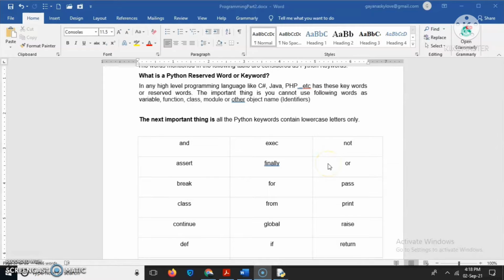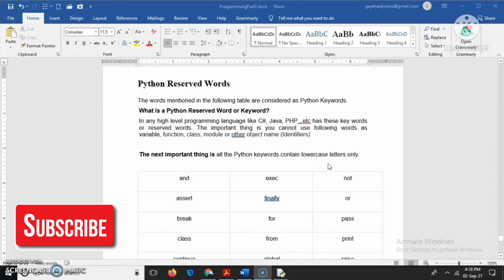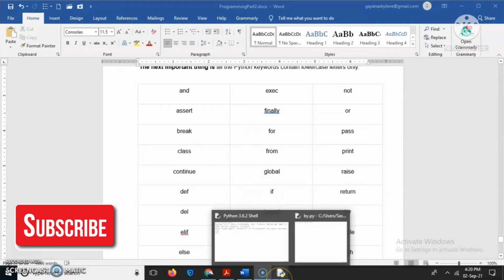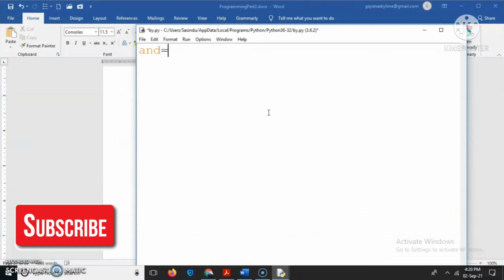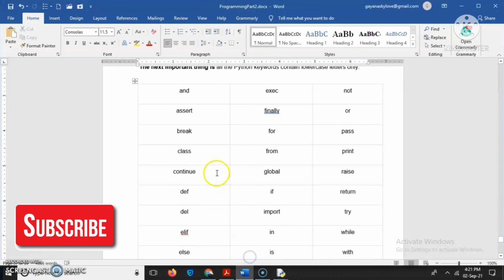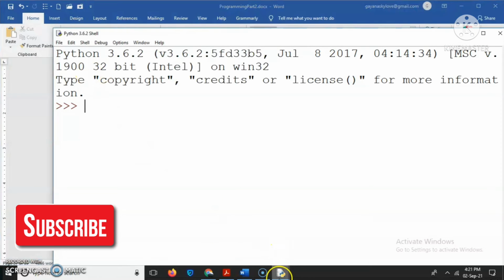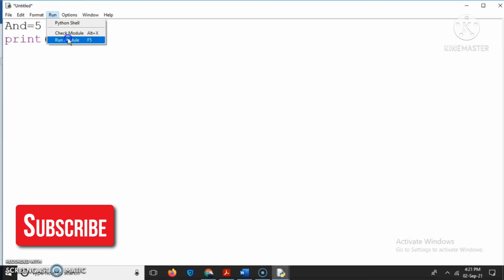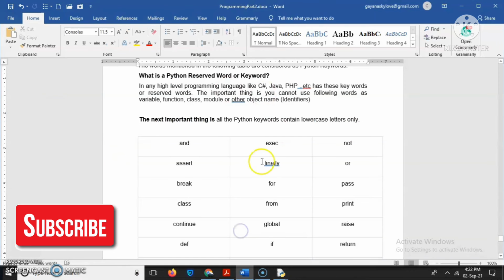Python Reserved Words | Python Key Words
In this video I explain Python Reserved words or Key words with examples.